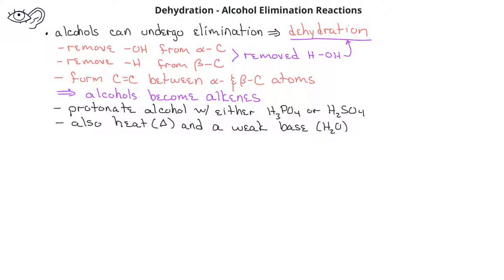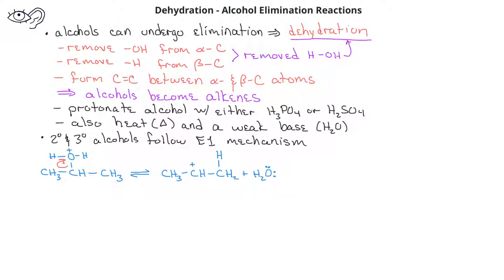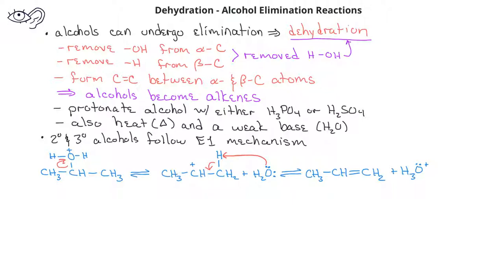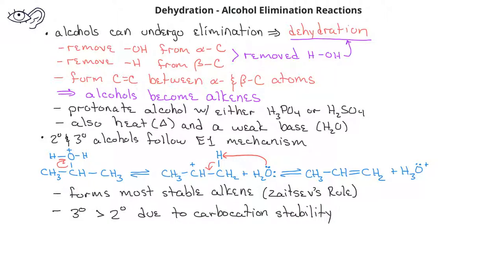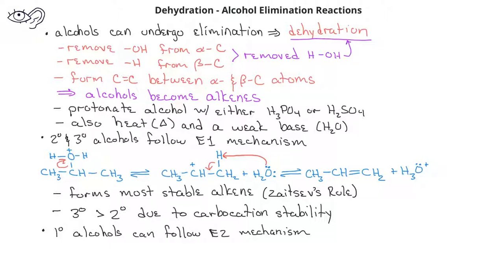Survey of Organic - Elimination Reactions of Alcohols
This video describes dehydration (elimination) reactions of alcohols.